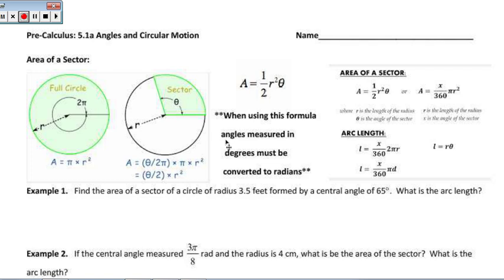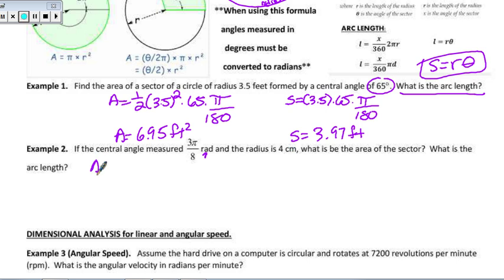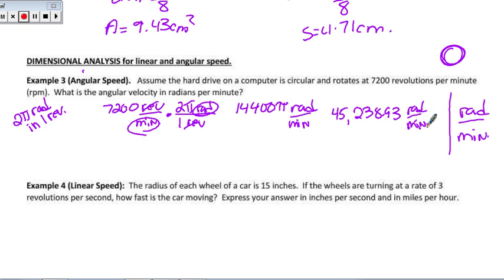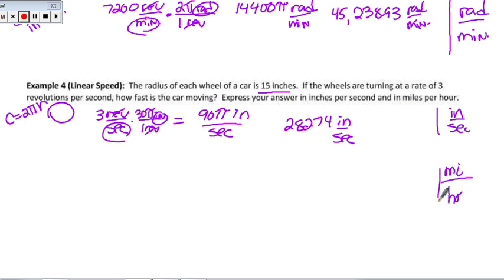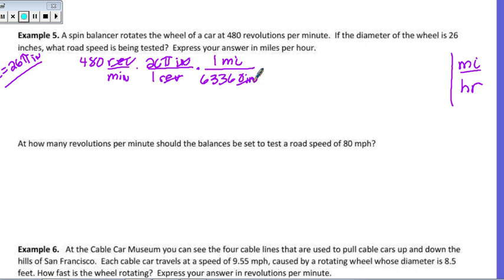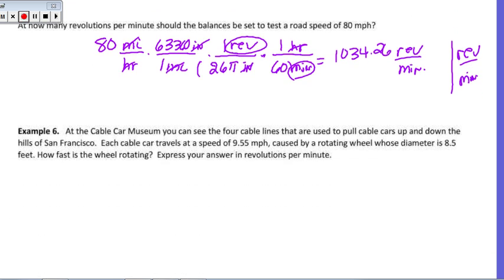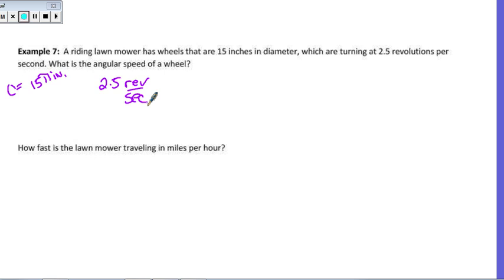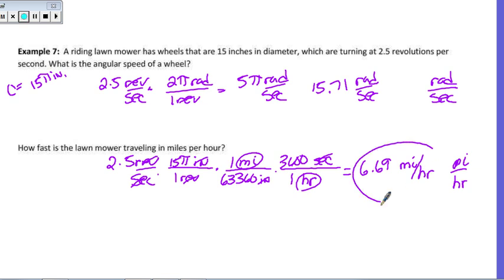5 1a RRH Video Angles and Motion